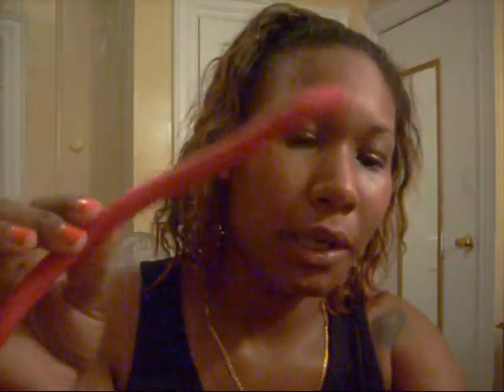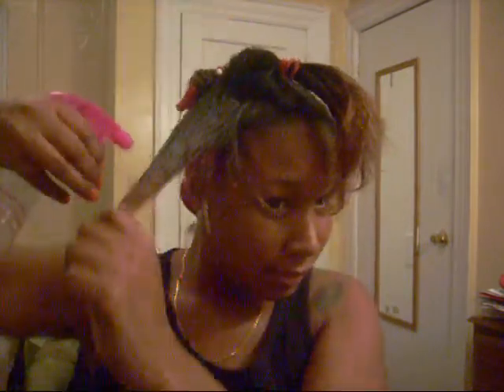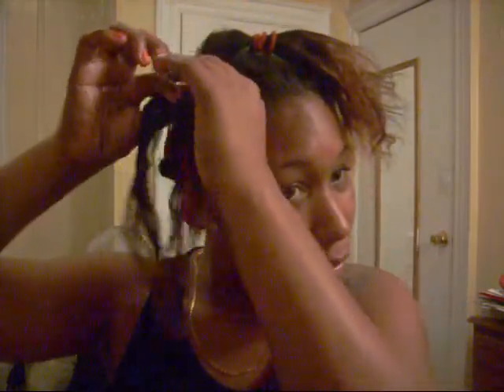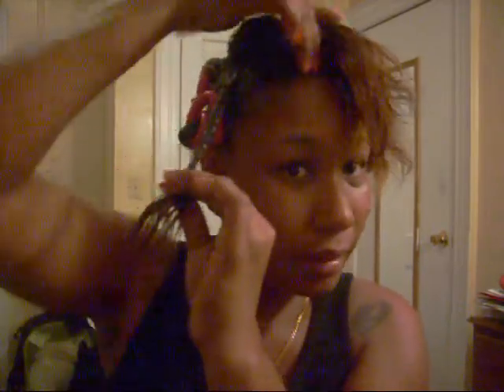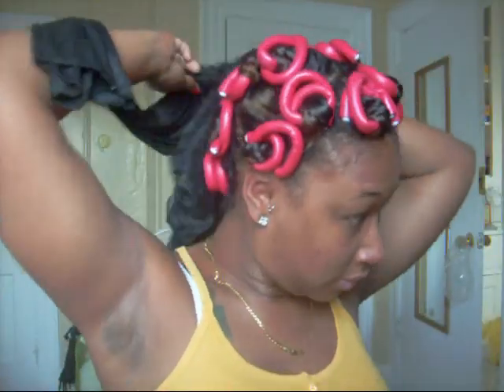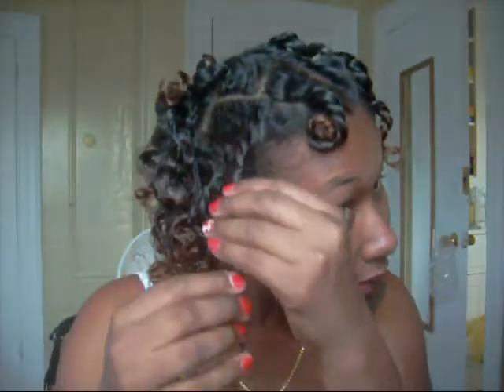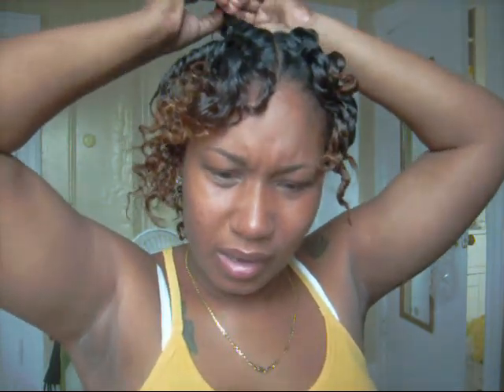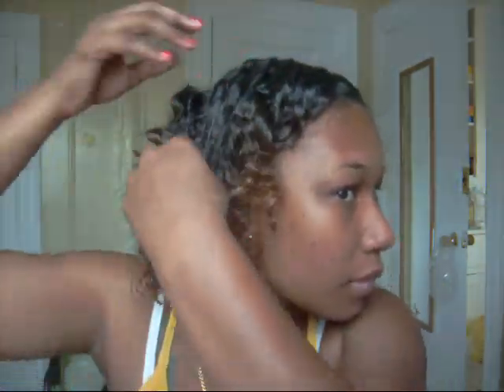Twist Out using Flexi Rods w/ results( Inspiration AfricanExport)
This is a twist out that i seen recently done by AfricanExport and i wanted to try it. The style came out great and i will definetly be doing it again. I just love watching her vids and she just always keeps it real so check her out.
Her channel
My Blog Check for more details and exact products used.